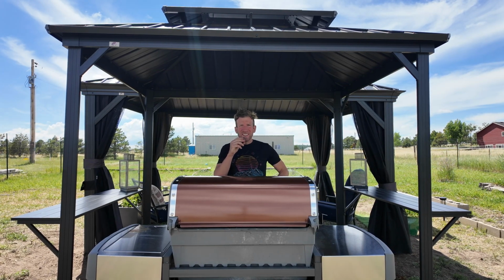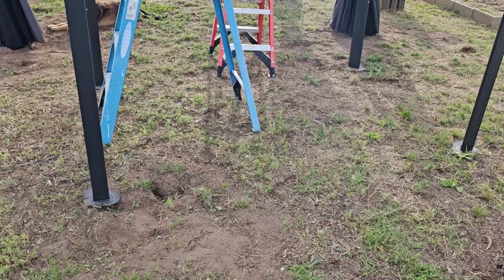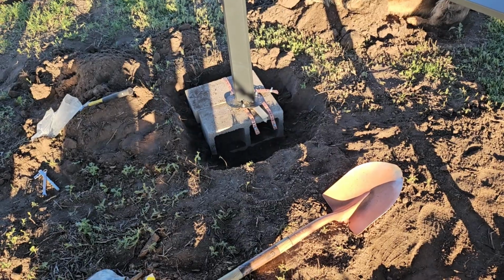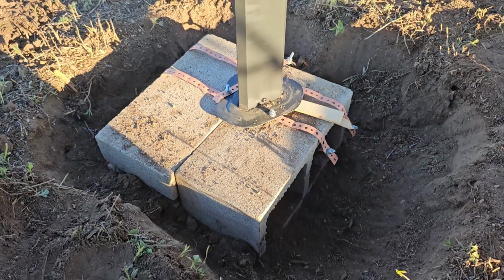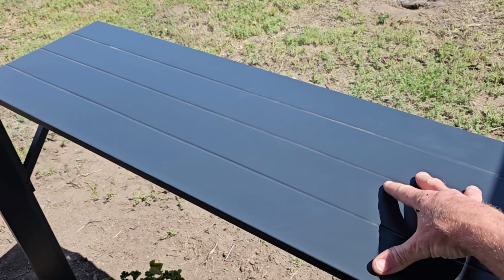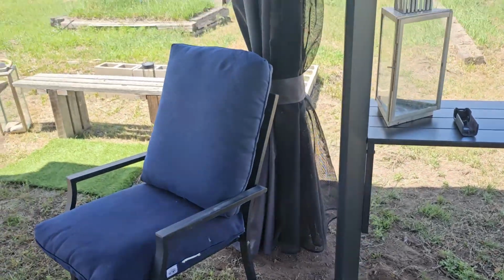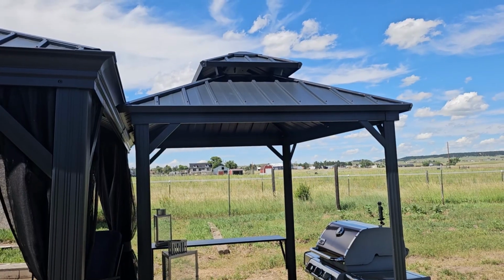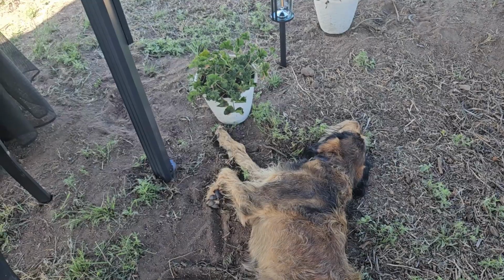Watch Before You Buy Your Next Gazebo - Purple Leaf 6x8 BBQ Gazebo!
Purple Leaf BBQ 6x8 Gazebo
Larger Purple Leaf 10x13 Gazebo

My Gear:

Lens Adapter
DJI Osmo Pocket 3
Samsung Z Flip 5

Thank you coffee keeps me making great videos:

Bitcoin Send Here: 3Dw1N8gbKXXMr96teHnm46Zos9uRbXJmmb
*On The Bitcoin Network

God Bless

Looking for the perfect addition to your backyard BBQ setup? The Purple Leaf Hardtop 6x8 BBQ Gazebo is a game-changer! This stylish and durable gazebo provides the ultimate shade and shelter for your grill and outdoor cooking area, keeping you and your guests comfortable no matter the weather. Its rust-resistant aluminum frame, hardtop roof, and vented design make it sturdy, safe, and perfect for year-round use. With built-in hooks and shelves for your grilling tools and spices, it keeps everything organized and within reach.

If you love grilling and entertaining outdoors, this gazebo will transform your space into a functional and beautiful outdoor kitchen.

✅ Weather-resistant and built to last
✅ Provides shade and rain protection
✅ Convenient hooks & shelves for grilling tools
✅ Sleek, modern design to upgrade any patio